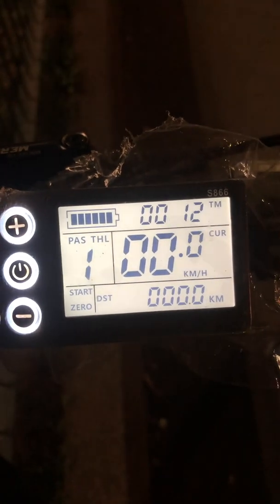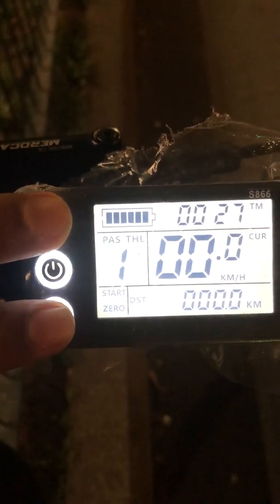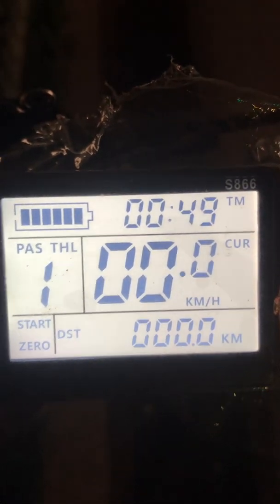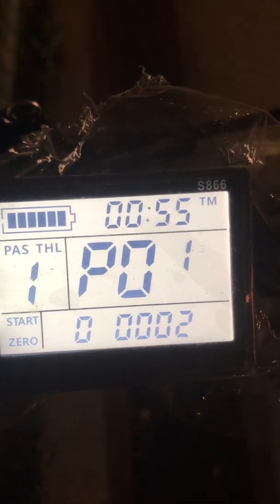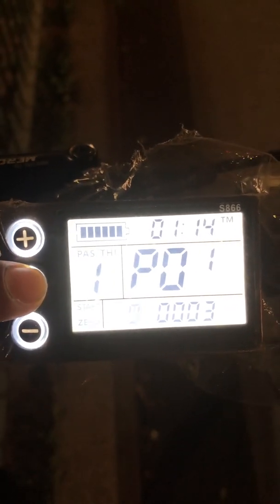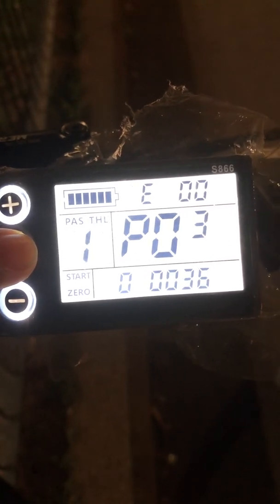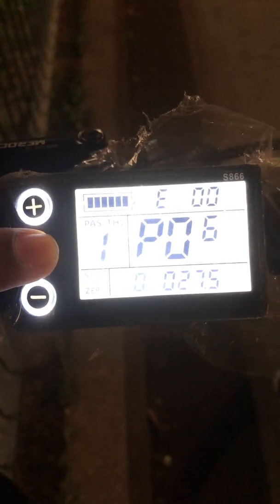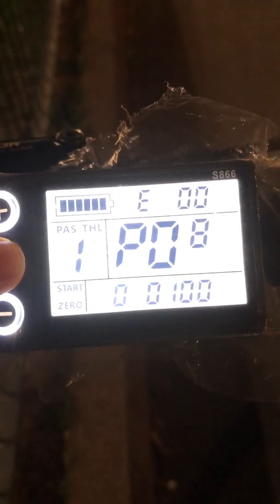S866 China ebike display settings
S866 China ebike display settings for 250watt 36 volt motor and 27.5 inchis wheel size.